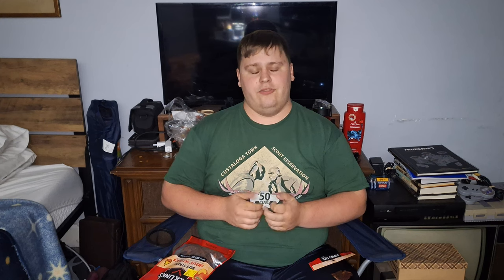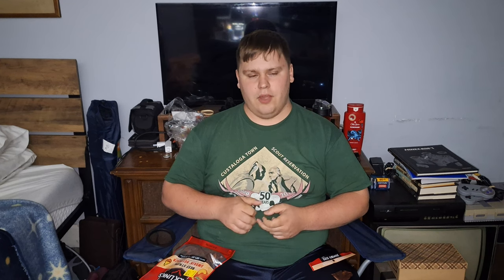Jack Links Beef Strips Smokin Hot Peach Review